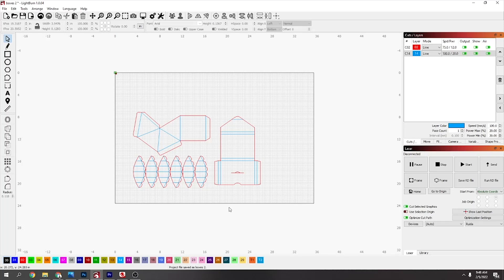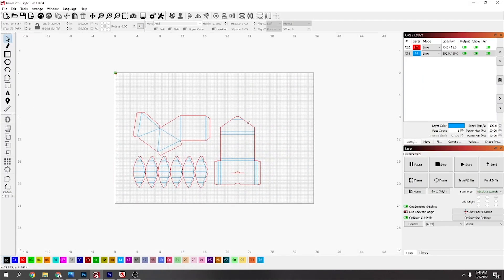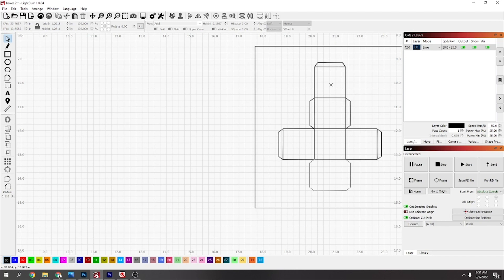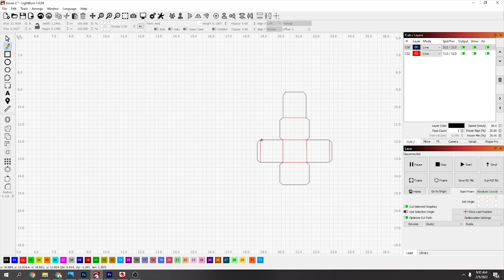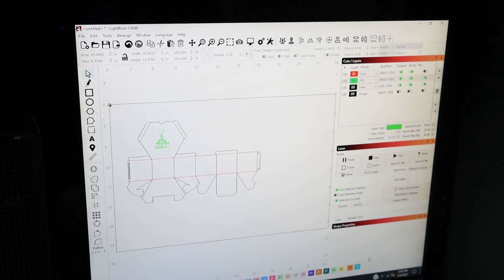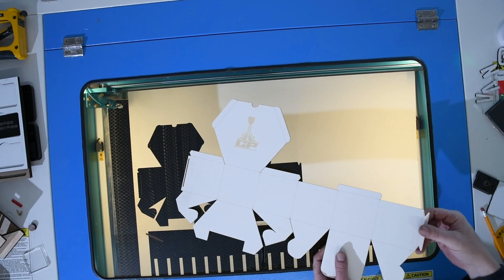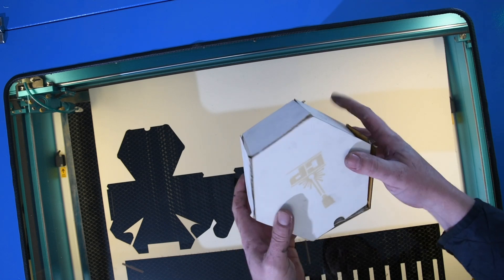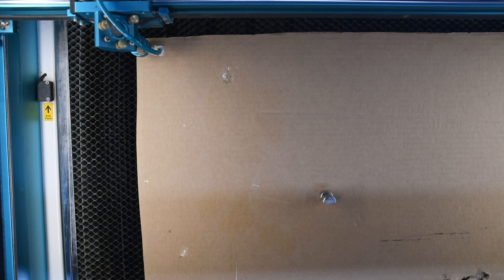How To Make Easy Boxes With a CO2 laser Cutter & Lightburn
A box (plural: boxes) is a container used for the storage or transportation of its contents. Most boxes have flat, parallel, rectangular sides. Boxes can be very small (like a matchbox) or very large (like a shipping box for furniture), and can be used for a variety of purposes from functional to decorative.

Boxes may be made of a variety of materials, both durable, such as wood and metal; and non-durable, such as corrugated fiberboard and paperboard. Corrugated metal boxes are commonly used as shipping containers.

Most commonly, boxes have flat, parallel, rectangular sides, making them rectangular prisms; but boxes may also have other shapes.

Boxes may be closed and shut with flaps, doors, or a separate lid. They can be secured shut with adhesives, tapes, or more decorative or elaborately functional mechanisms, such as a catch, clasp or lock.